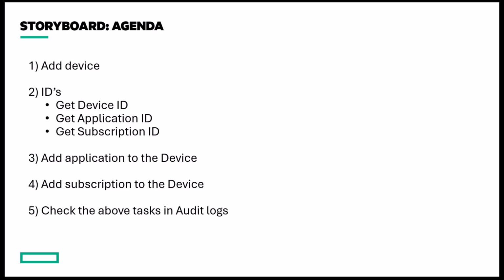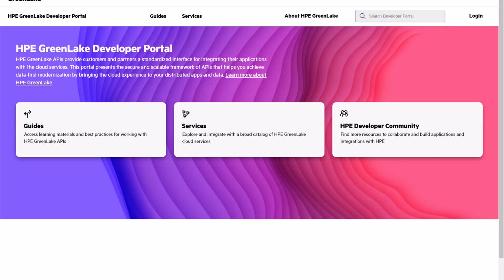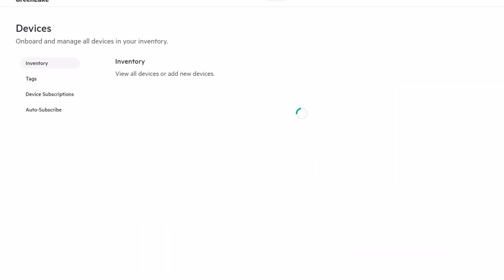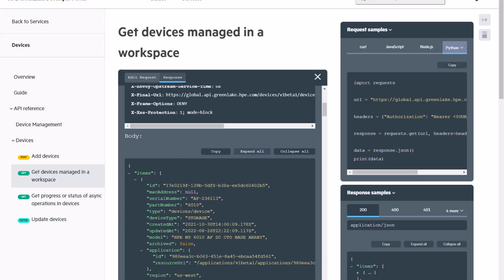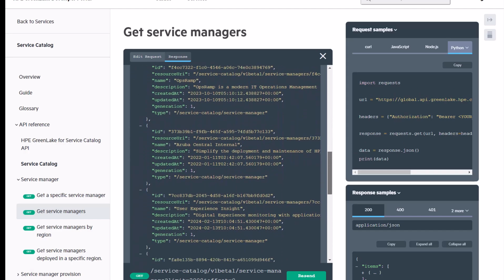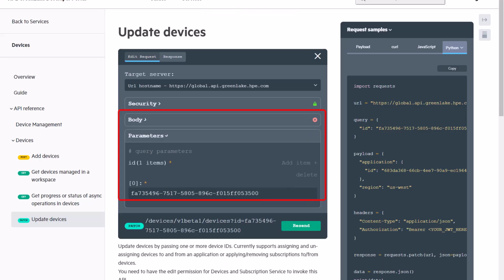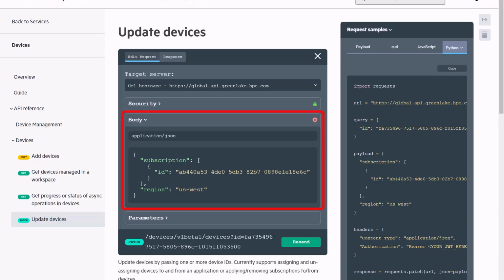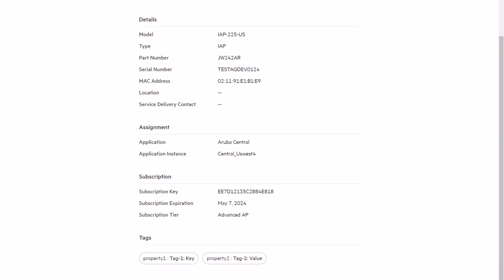HPE GreenLake API - Chapter 2 - Onboarding devices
Continue your HPE GreenLake API journey by learning how to onboard devices via API. This tutorial demonstrates how to use Python and cURL to streamline your device provisioning workflows.
This is Chapter 2 of our two-part API series.